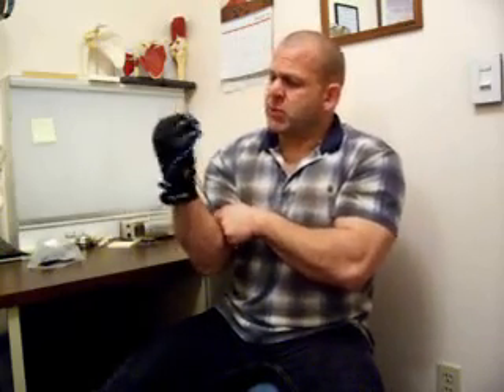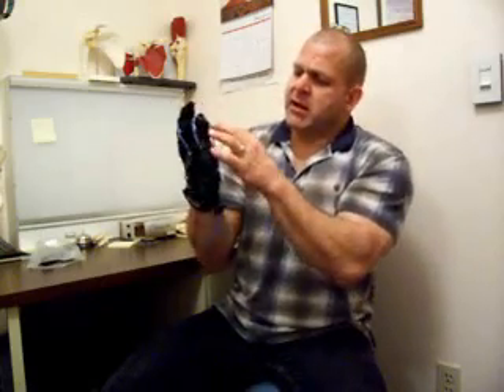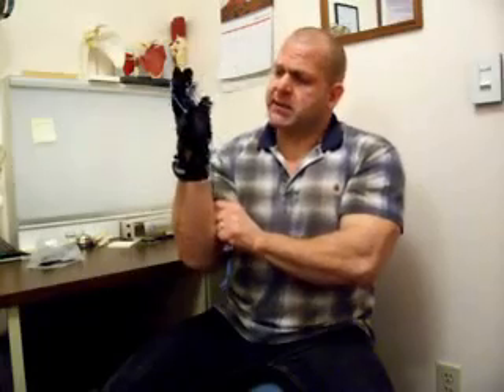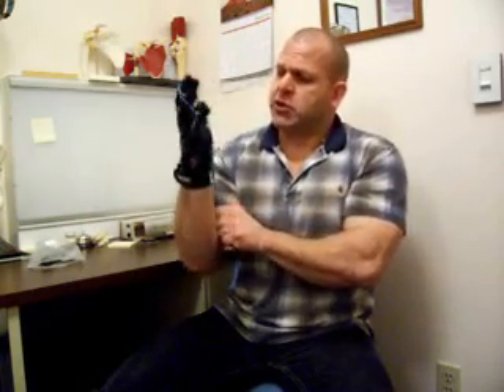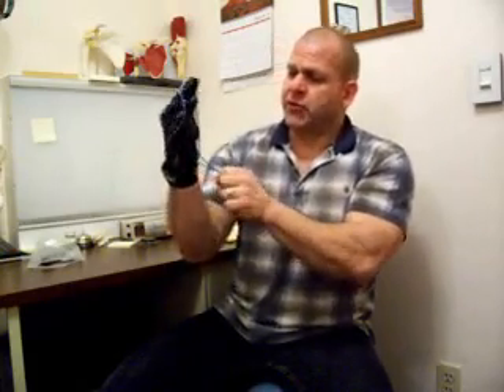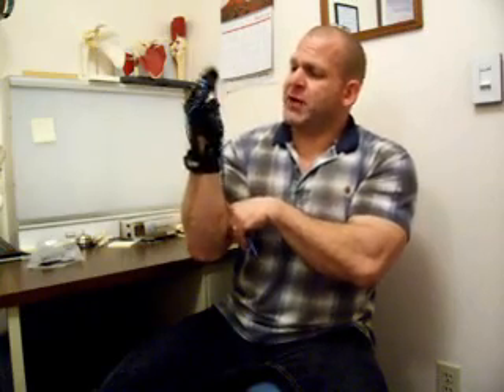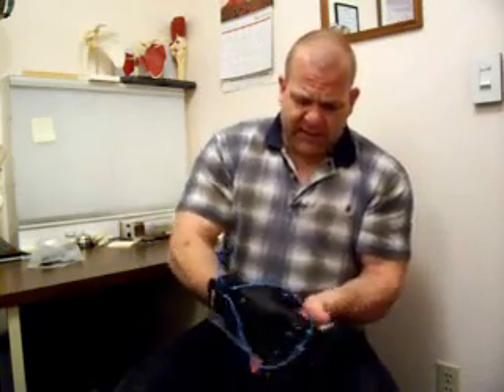Dupuytren's Contracture Treatment Program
Dupuytren's Contracture is a serious disorder affecting millions of people annually, resulting in the contracture of the palmar fascia of the hand to contract and pull the fingers into a flexed / curled position towards the palm of the hand.  Stretching the fascia and strengthening the finger extensors can offset the contracture and provide relief.